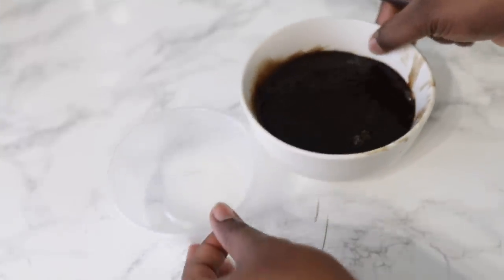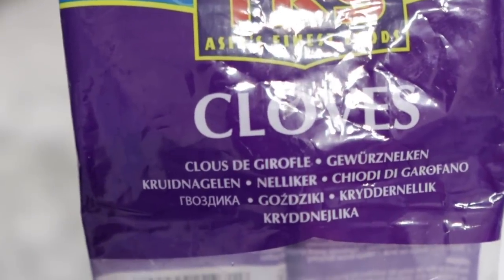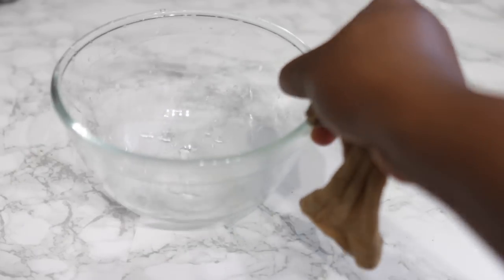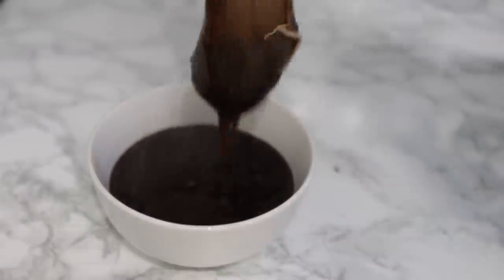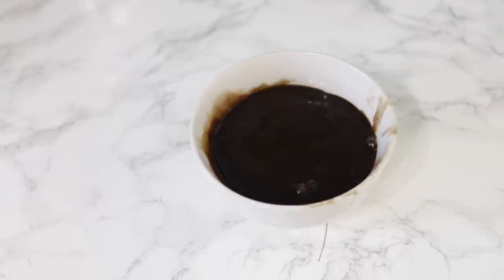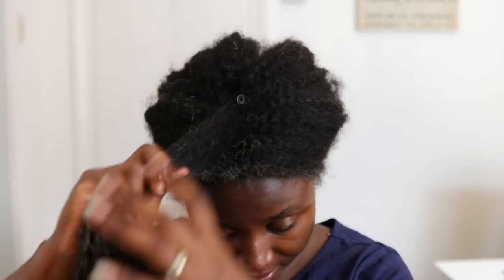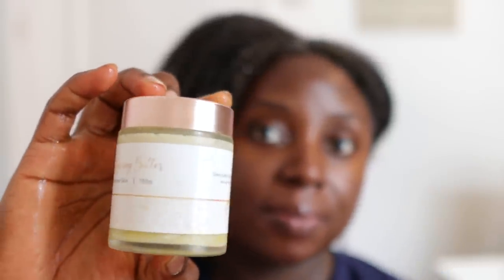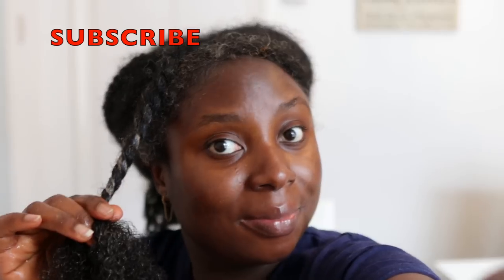My Hair Can't Stop Growing After Using This! This Will Bring Your Hair BACK To Life! Do Not Wash Out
hey guys, welcome back to another video. I share with you how to make this amazing home made deep/leave in conditioner for healthier hair growth and thicker hair fast! No more hair dryness, breakage and excess shedding with this conditioner.
ingredients used:

flaxseeeds
cloves
coffee